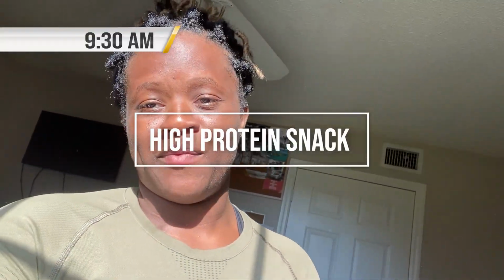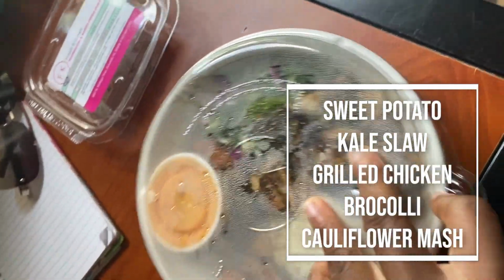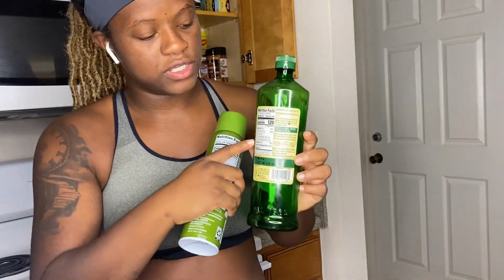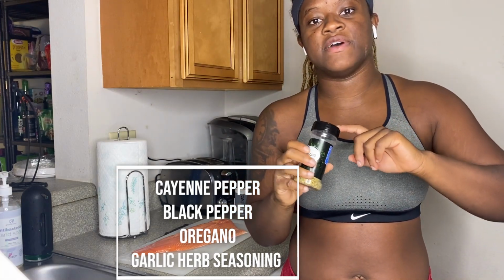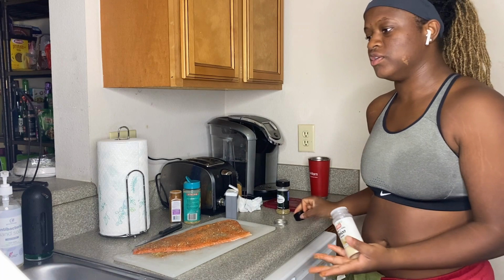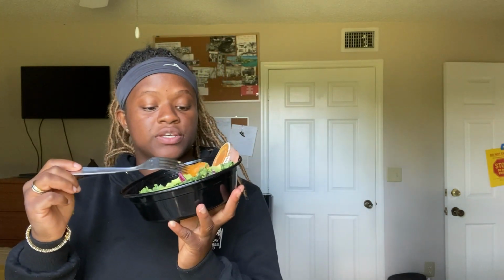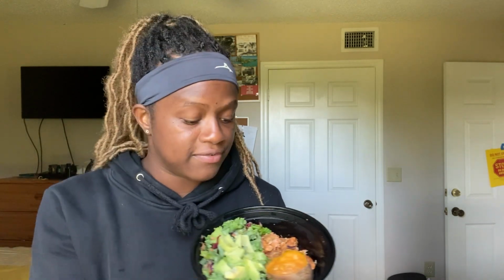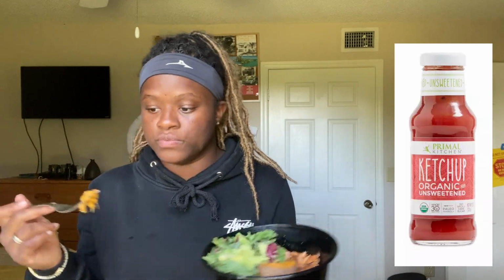How to Lose 5 Pounds in 1 Week – What I Eat in a Day for Fast Weight Loss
Thick Queens, In this video l show you what I eat in a day to help me lose belly fat fast and lose weight! I started at 188lbs and these foods helped me lose 30lbs in 3 months. Watch the video until the end, take notes and apply it starting today. Watch the video to the end ! Try eating like this for up to 3 weeks then come back to the video and tell me how much weight you lost, or if you see changes in your waist area.

How to lose belly fat fast-tips 🥵